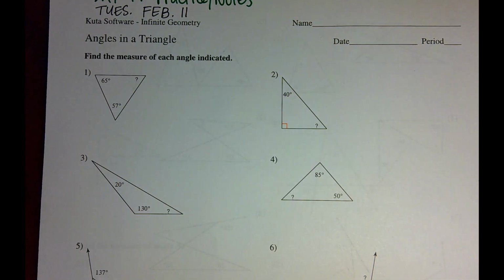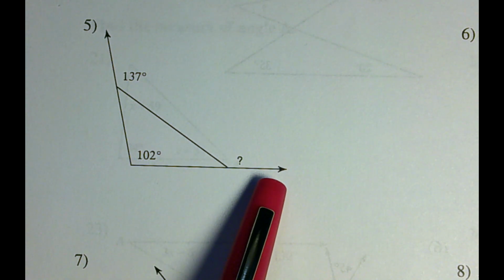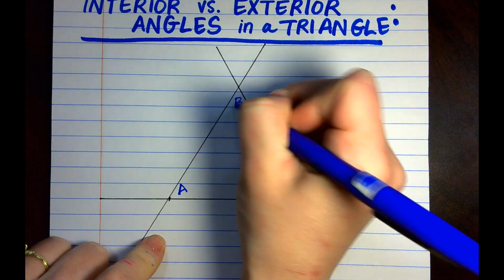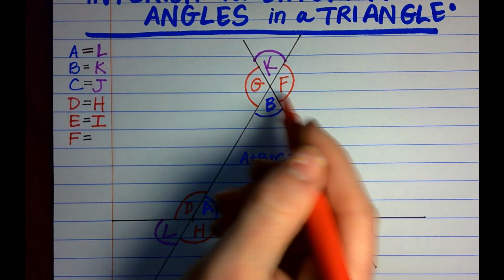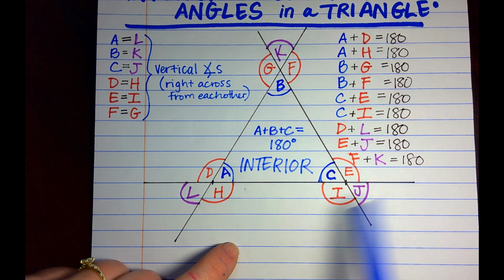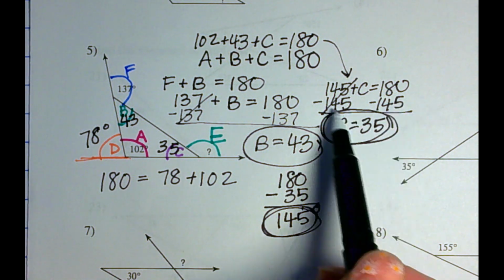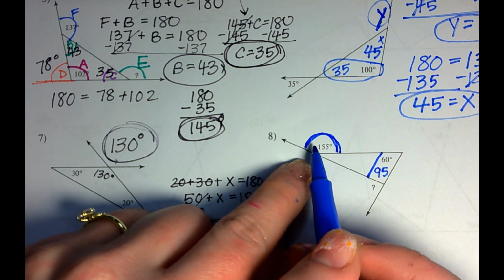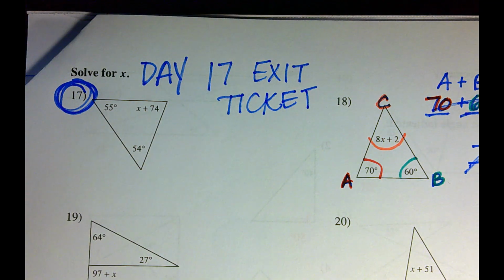Geometry Day 17: Unit 2 MORE Interior & Exterior Angles in a Triangle